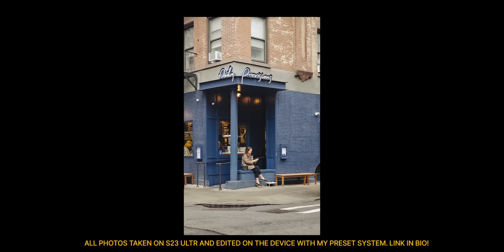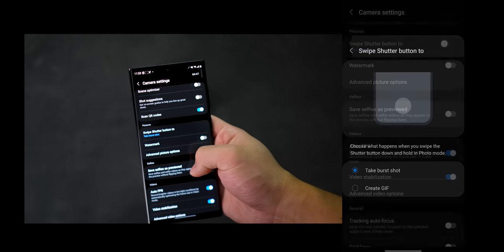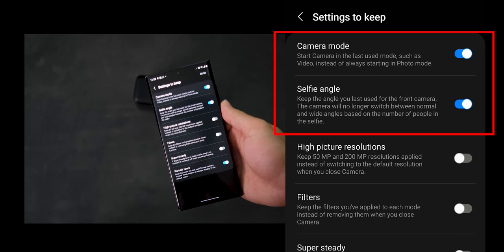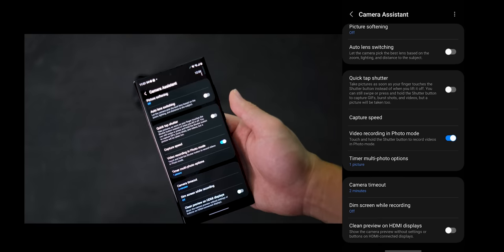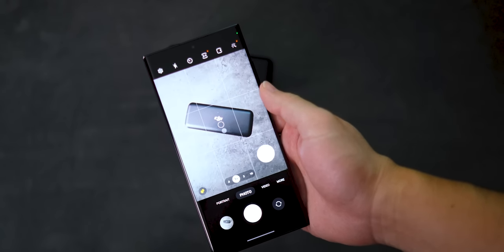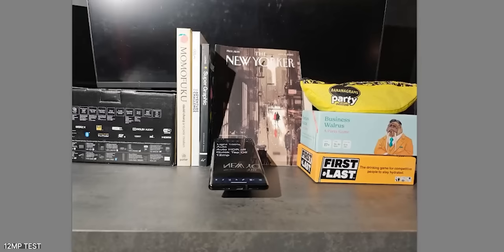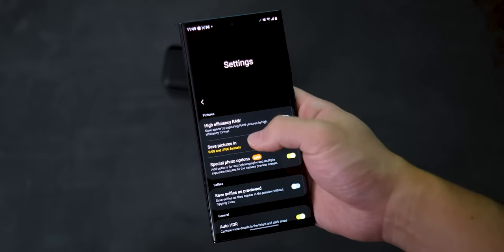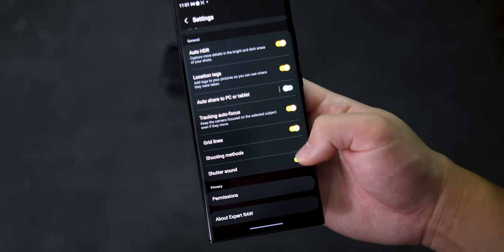Samsung Galaxy S23 Ultra - Best Camera Settings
The Samsung Galaxy S23 Ultra is probably the best Android smartphone out right now. However, the camera has been hit or miss with a ton of options. A lot of the settings are hidden so it's even harder to find. In this video, I will go over all of the camera settings to show you the optimal setup to take amazing photos.

There will be test shots showing the difference between the quick shutter options, as well as pro mode vs expert raw mode. Let me know if you have any questions!

Check out my preset system for editing all photos including images shot on the S23 Ultra

Video Breakdown
00:00 - Intro
00:17 - Video Overview
01:38 - Basic Camera Settings
4:40 - Camera Assistant (Reduce shutter lag!)
7:46 - 12mp vs 50mp vs 200mp
11:10 - Pro Mode vs Expert Raw
15:23 - Final Thoughts